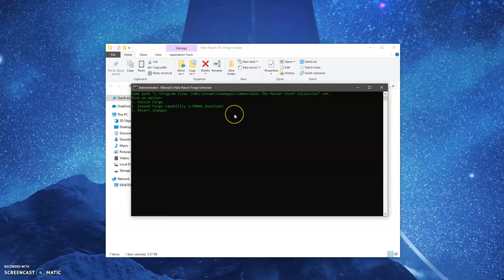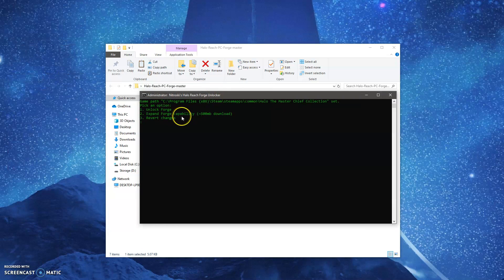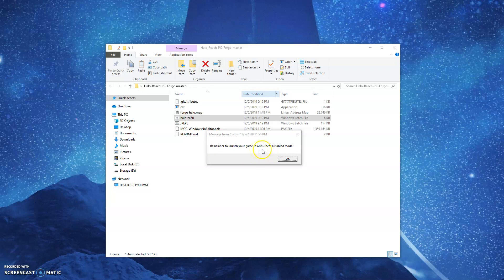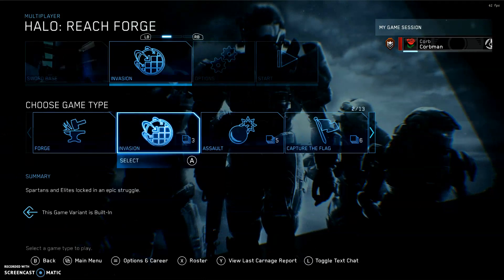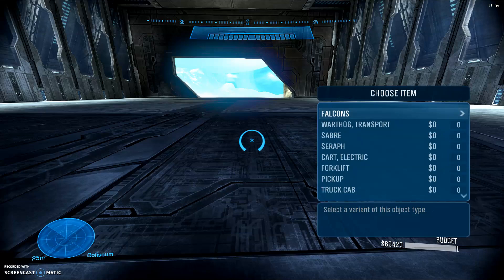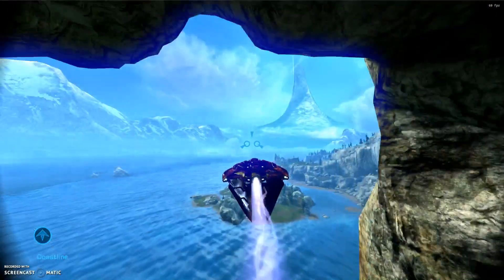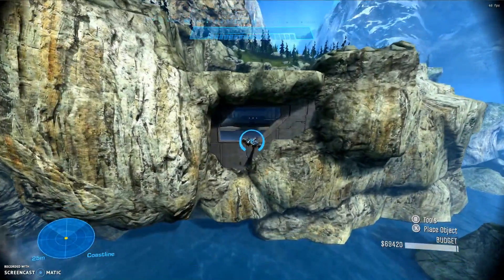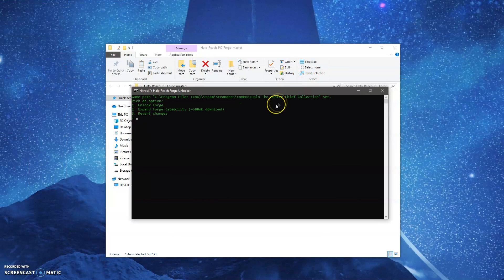MCC: Halo Reach PC: Unlock Forge and Unlimited Forge Items Mod Tool! (Download) [LONGSWORD, FRIGATE]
UPDATE: 3ND NEW MAP AVAILABLE FOR DOWNLOAD
●In this video, I show you the easiest way possible to Unlock Forge Mode and Unlimited Items in Forge. It doesn't just stop there; this mod includes dozens of items that were not already in Forge. Thanks to the Modding Community you can now do all this with a few clicks of a button!
BEST FORGE WORLD(FRIGATE, LONGSWORD)(Manual Install New Mod)
THANKS to REJECTEDSHOTGUN for the Best Version so Far!

If you are having Problems installing the Modded map, then just go to your maps folder @ (C:\Program Files (x86)\Steam\steamapps\common\Halo The Master Chief Collection\haloreach\maps). From here you can drop in your Modded Version. Just change the name of the original(Backup), and Change the modded one to the same name as the map which is forge_halo.map. That's it! Now just enable Forge!

● Download Nitroski's Files: THIS METHOD IS OUTDATED. TO UNLOCK FORGE AND THEATRE.
Theres a new method because of the update. Just replace your shipper.exe and map file. Replacing your current MCC exe with this one will unlock forge and theater Then after that just replace the map file and launch the game with anti cheat on.